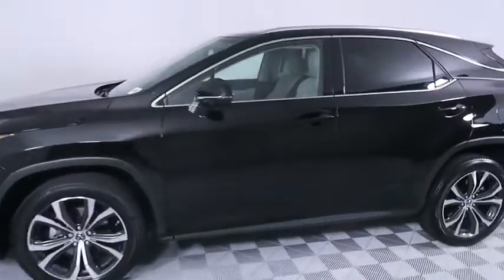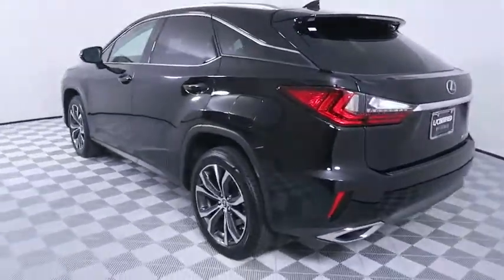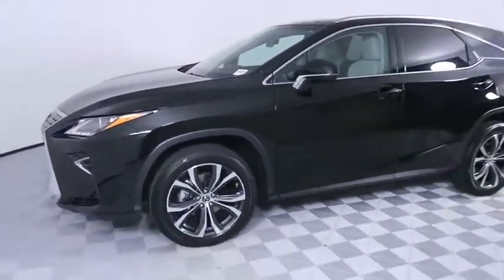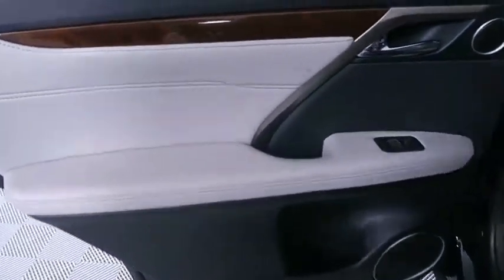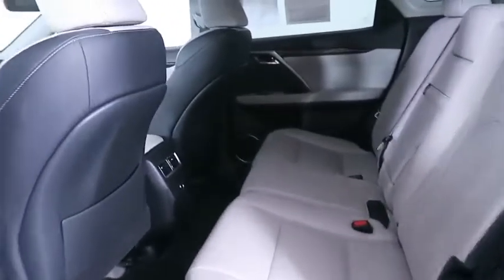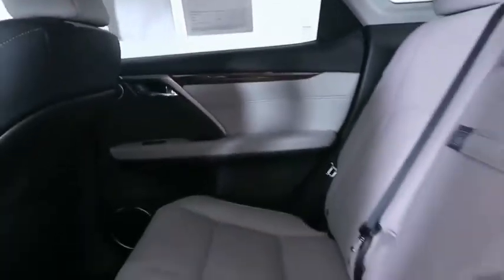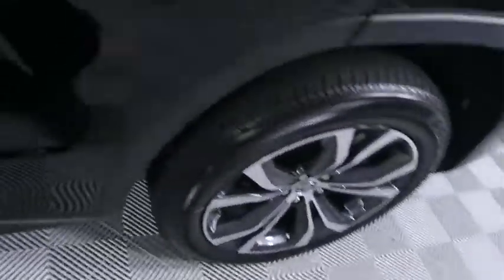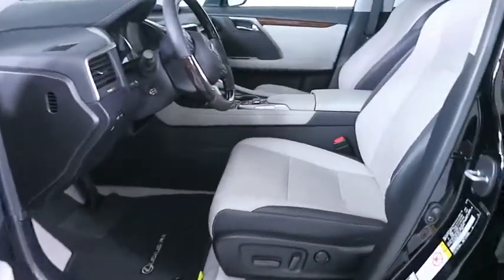2019 Lexus RX Atlanta, Brookhaven, Dunwoody, Decatur, Sandy Springs, GA 219279A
Obsidian Used 2019 Lexus RX available in Atlanta, Georgia at Lexus of Atlanta. Servicing the Brookhaven, Dunwoody, Decatur, Sandy Springs, GA area.

This 2019 Certified Pre Owned Lexus RX 350 is in OUTSTANDING shape with LOW MILEAGE. Features include Premium Package, Navigation, Backup Camera, Heated and Ventilated Front Seats, Blind Spot Monitor, 20 Alloy Wheels, Touch Free Power Rear Door, Parking Assist (Parking Sensors), Power Folding Outside Mirrors, BlueTooth, and much more. This Lexus RX 350 has passed a thorough 161 point certification process in our AWARD WINNING service department. The CarFax reports no history of accidents and CarFax indicates this is a One Owner vehicle. Lexus Certified Pre Owned comes with a 161 multi point inspection, 6 year warranty from date of first use and unlimited miles, 24 Hours Roadside Assistance, Inspection/Reconditioning, and Qualifies for New Car Financing.